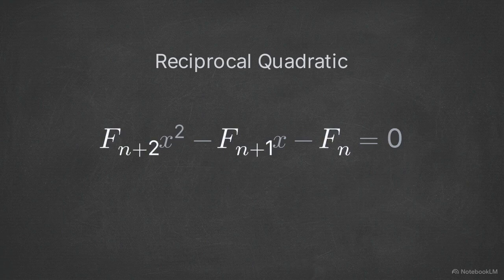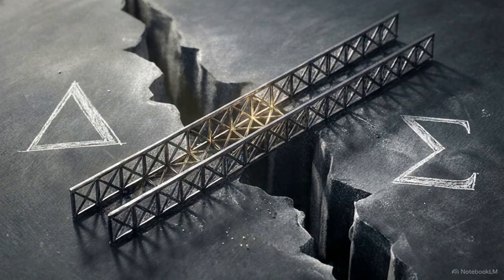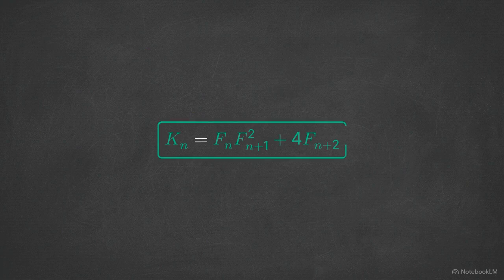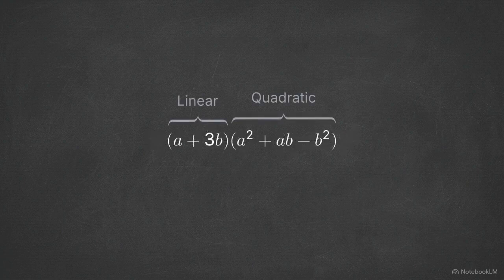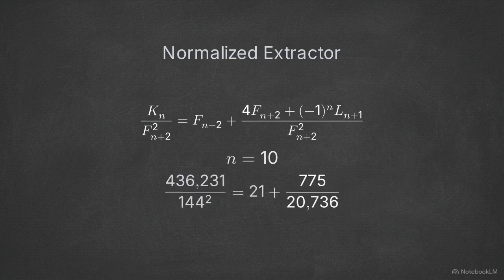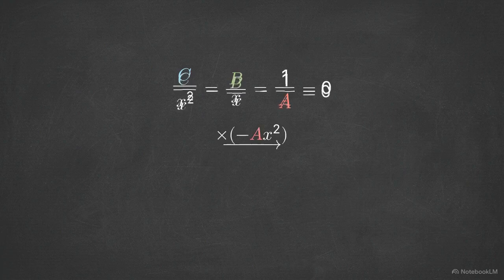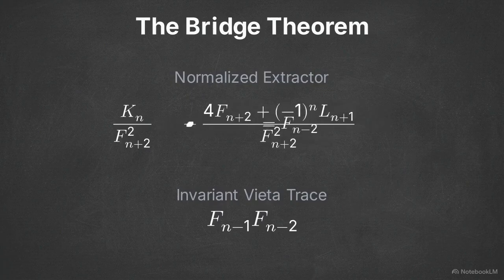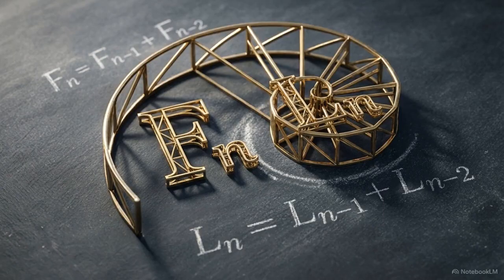Deconstructing 714 The Lucas Vieta Bridge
This formal mathematical proof establishes a precise algebraic link between Fibonacci sequences, Lucas numbers, and the properties of reciprocal quadratic equations. The video demonstrates that a specific discriminant bracket can extract lower-order Fibonacci terms while accounting for a residual value defined by Lucas identities. A central discovery is the boundary-swap trace invariance, which proves that swapping specific terms in these quadratics results in an identical Vieta trace. These findings culminate in the Bridge Theorem, a formula that connects the discriminant calculation to the integer 714 at the tenth Fibonacci index.